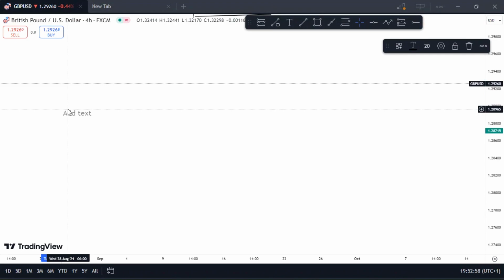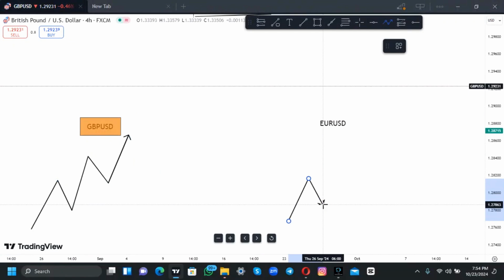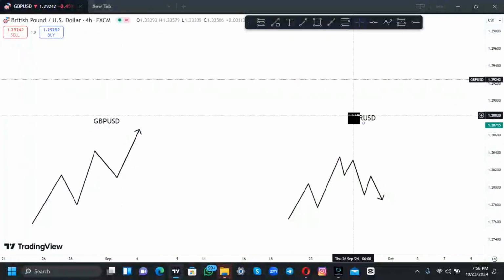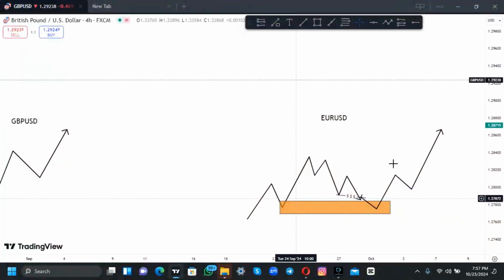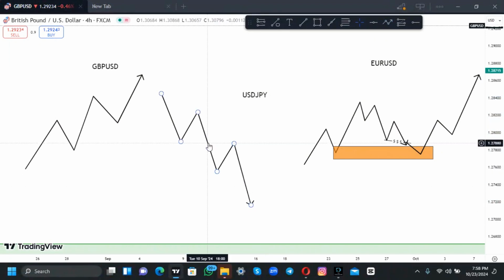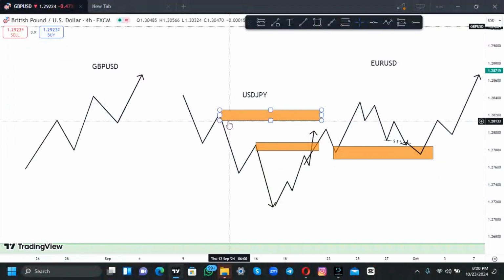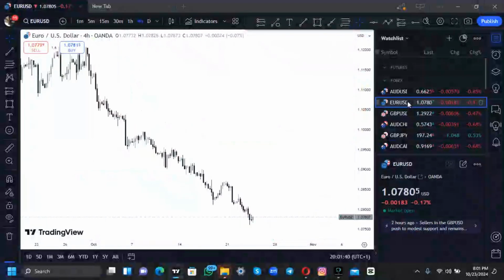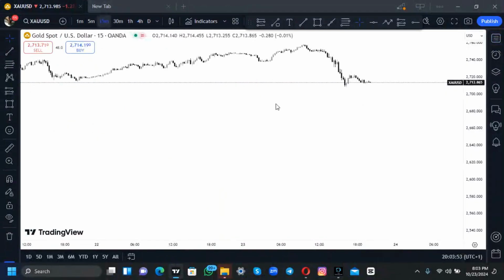How Currency Correlation Can Save Your Forex Trading Account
We dive indepth in the correlation and divergence in forex trading and these are ket cinceots to keep you funded and leep your accoubt growjng in the financial market

dont miss out on oyr incredible insight as we wall you tgroigh on gow to get suited up for the trading journey ahead